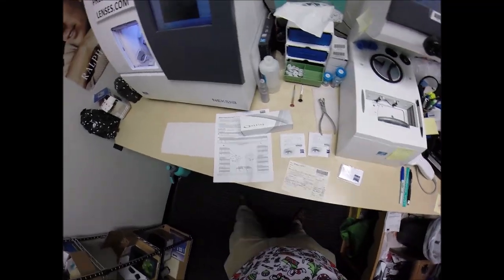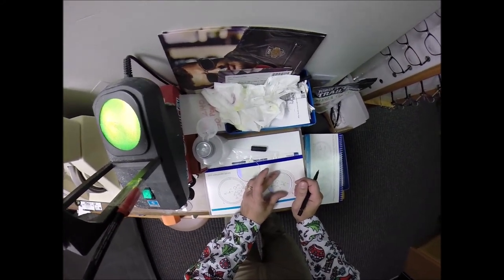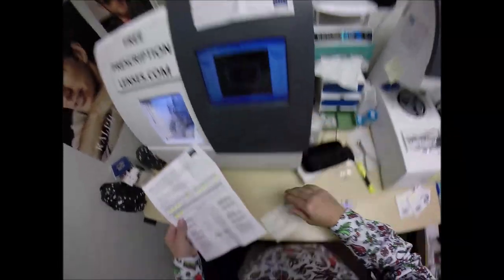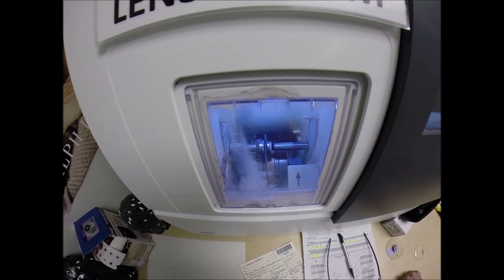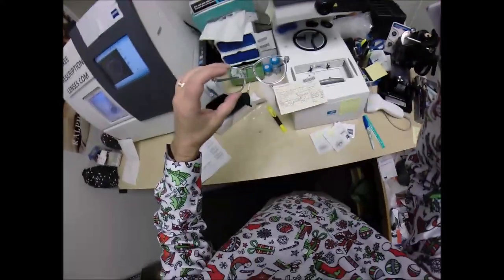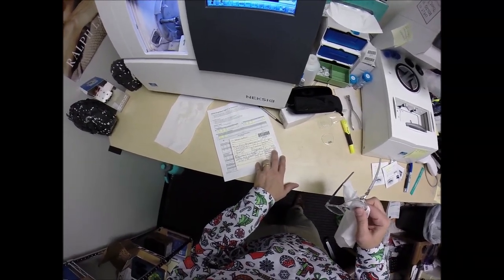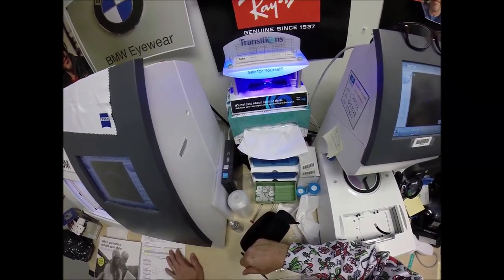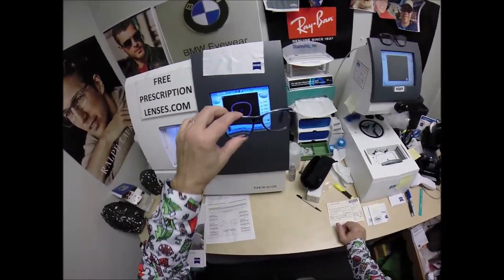Seemore Better's Oakley 8149 Pitchman R Carbon w Rx Zeiss Photochromic Blue & Zeiss Blue Protection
Watch as I unbreakable Zeiss Light V digittal free form progressive lenses with Photofusion blue lenses with blue protection anti glare for my new Oakley 8149 Pitchman R Carbon size 50 color 03 polished clear.